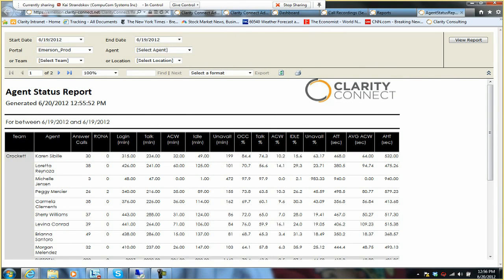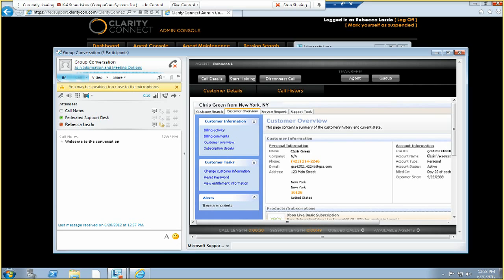Demo of Clarity Connect - Contact Center Software for Lync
Watch this interactive demo of Clarity Connect, a leading native contact center software product built exclusively on Microsoft Lync 2010.